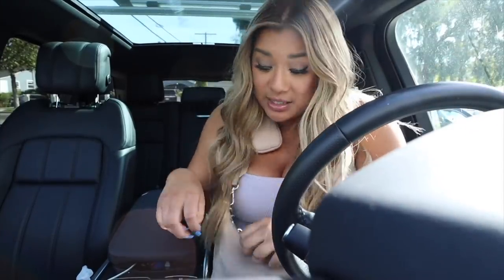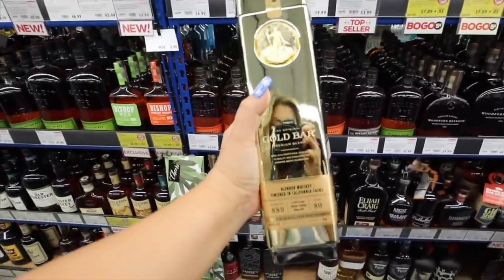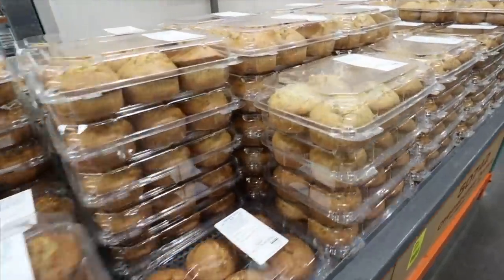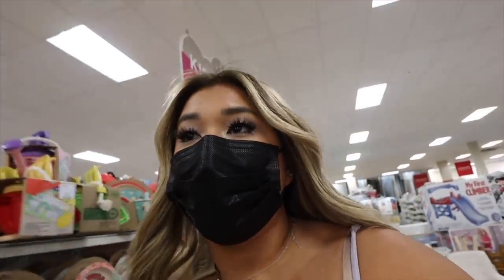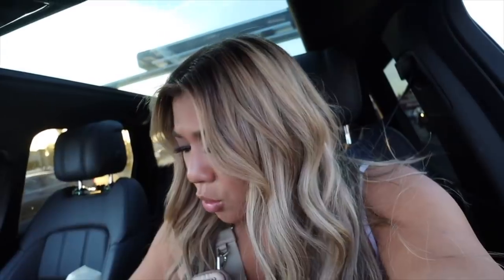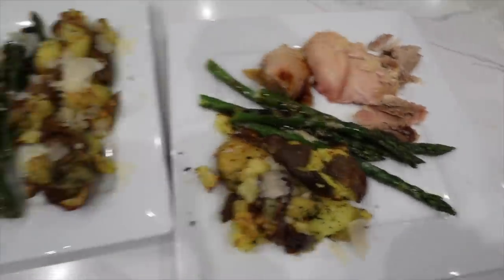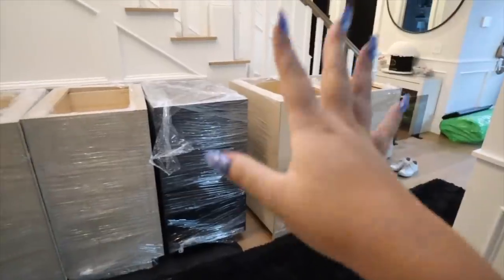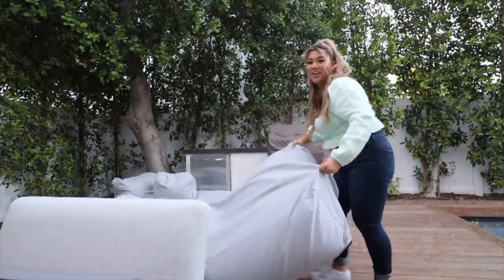costco shopping + new house updates!!